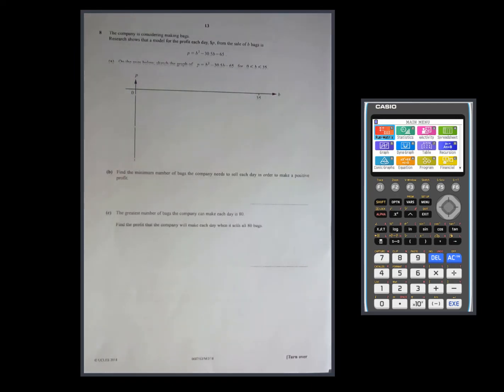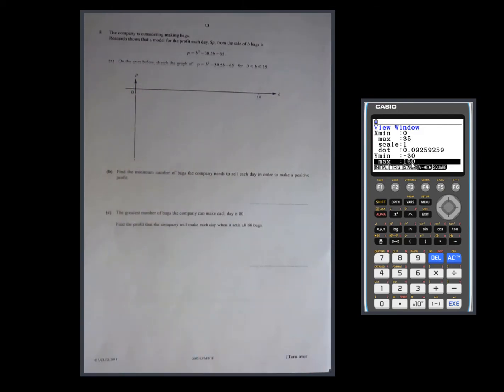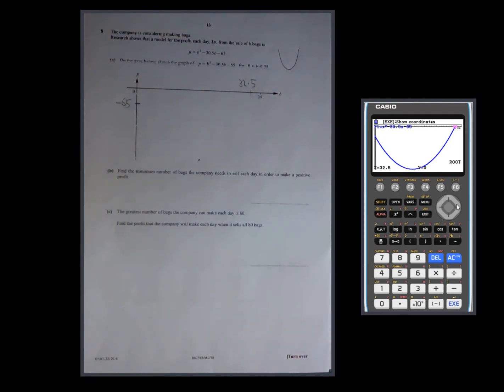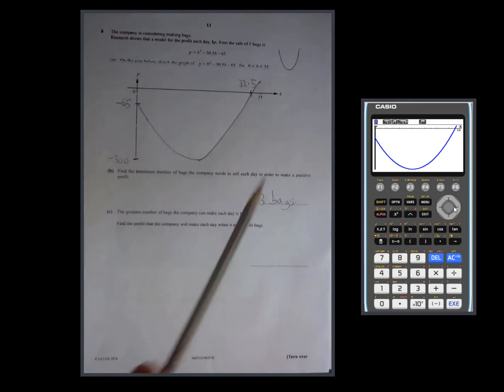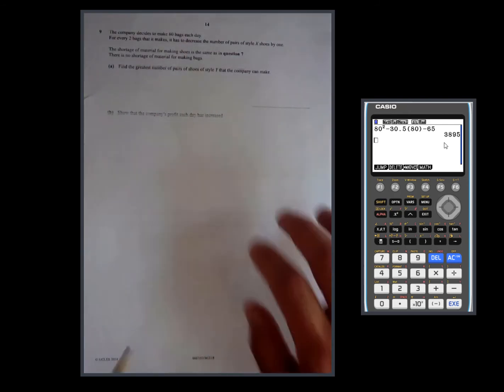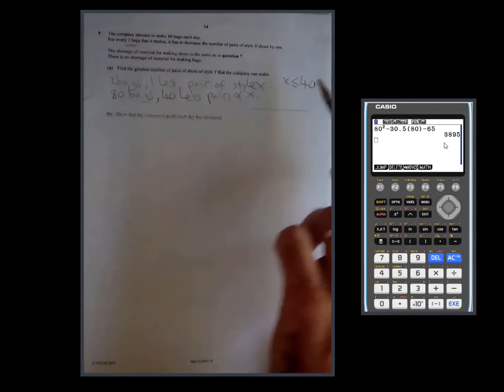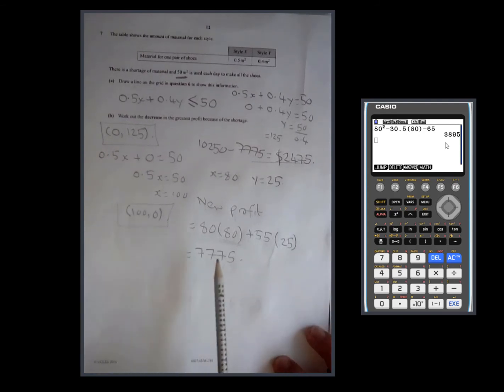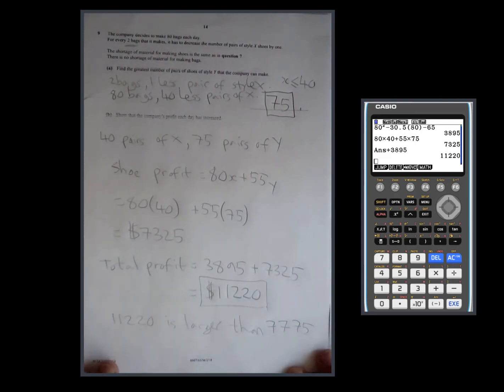Cambridge 0607 June 2018 63 Modelling part 2